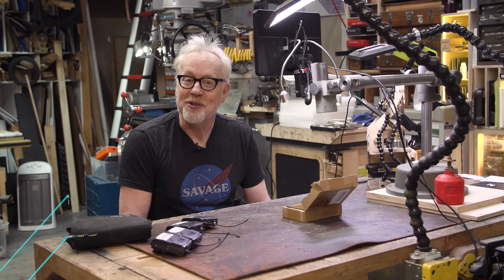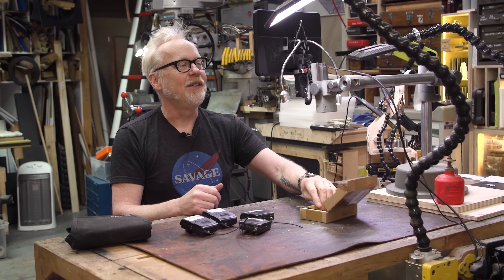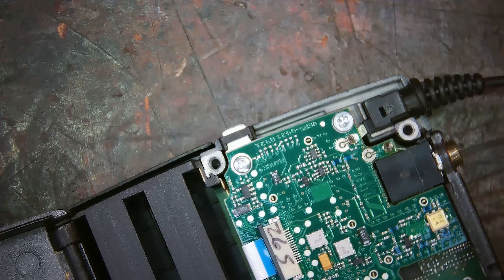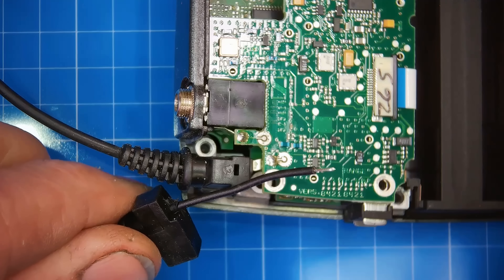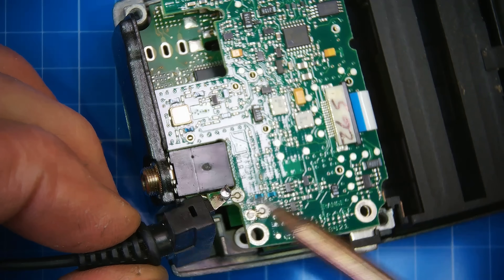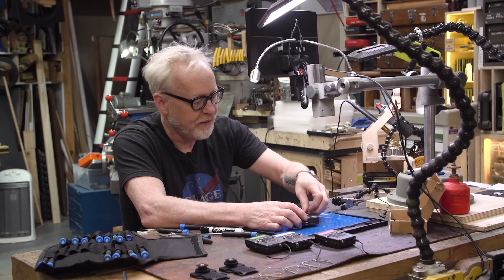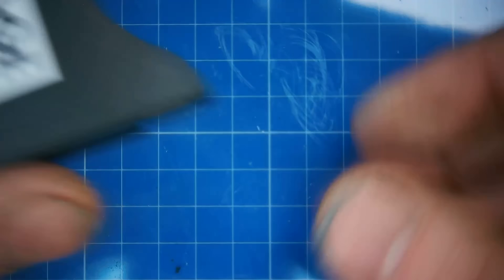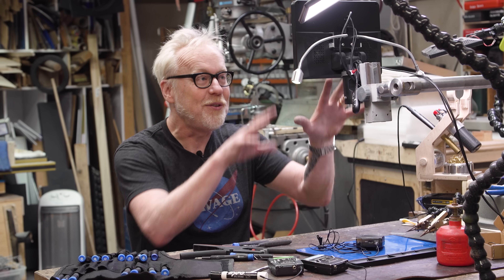Can Adam Savage Fix Our Microphones?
Today’s video is made possible by our friends at iFixit. iFixit's Spring Yard Sale is going on right now! On top of the discounts on tools and parts, you can enter to win a mystery box filled with iFixit tools.

Adam makes use of his new digital microscope to tackle the repair of Tested's wireless microphone packs! Our set of Sennheiser wireless transmitters and receivers have seen a lot of wear and tear from travel, and their antennas are due for replacement. Let's follow along up close as Adam takes apart the packs and figures out how to fix them!